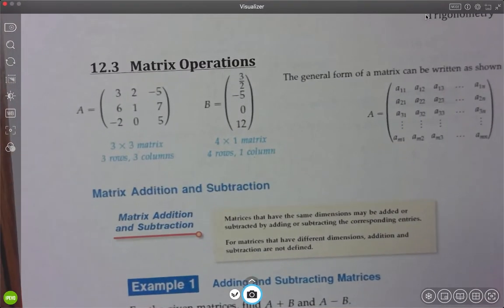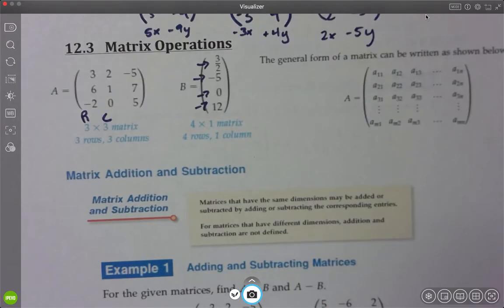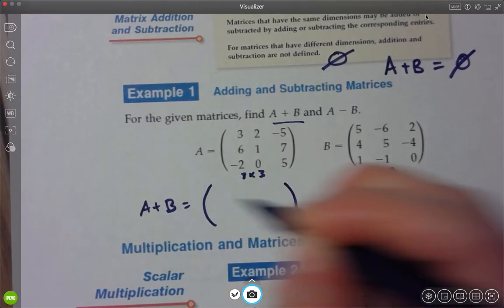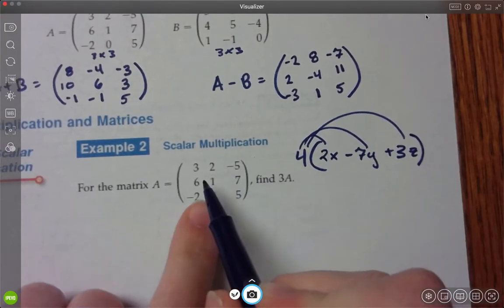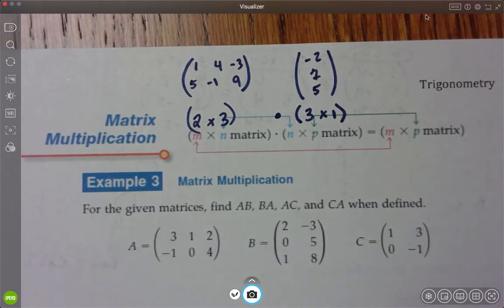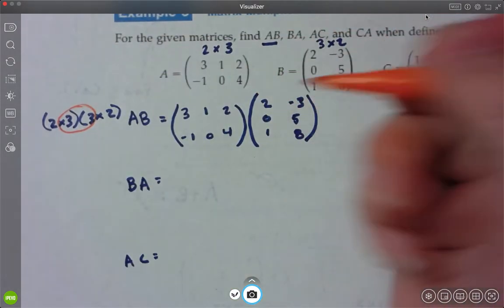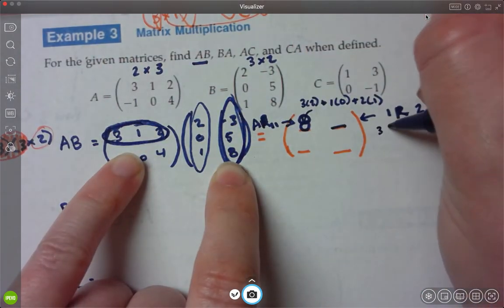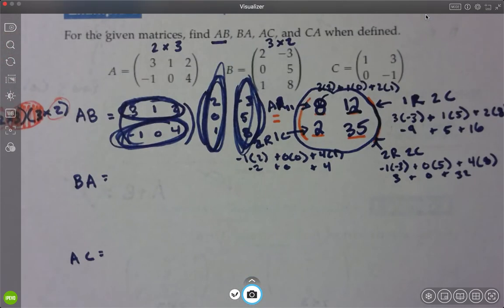TRIG 12 3 PART A